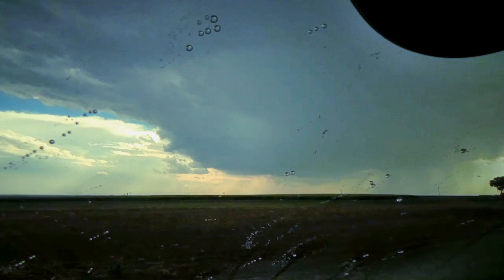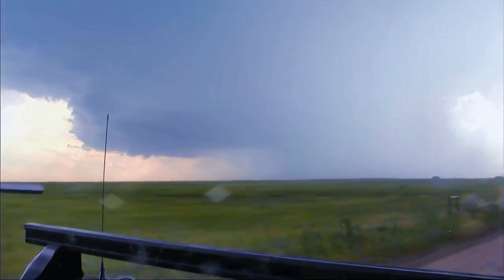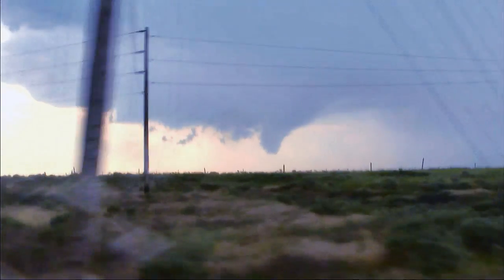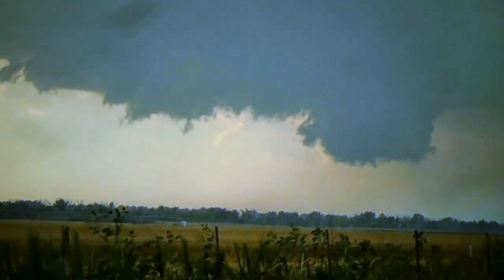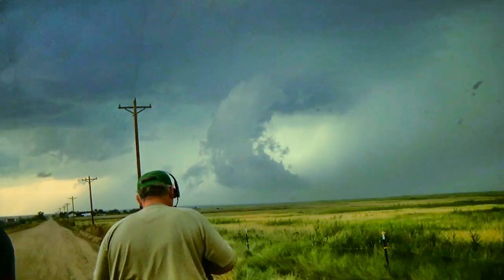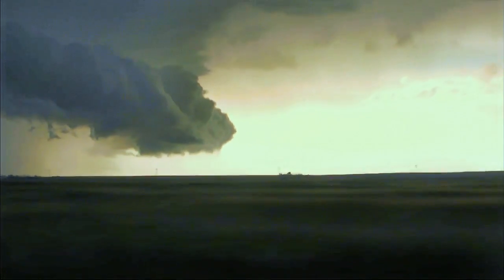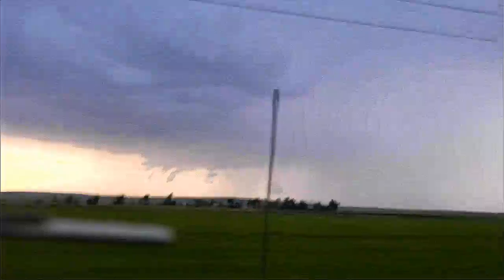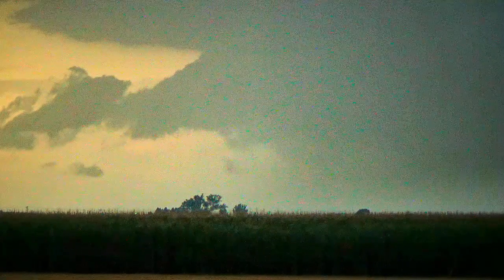08-07-15 Storm Chase Brush Colorado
08-07-15 Chase with Kelley and Randy (OutLaw) Brush Colorado